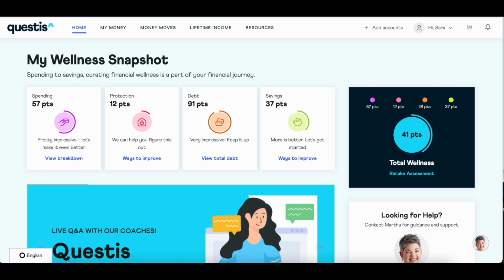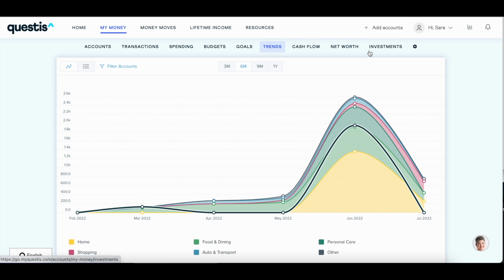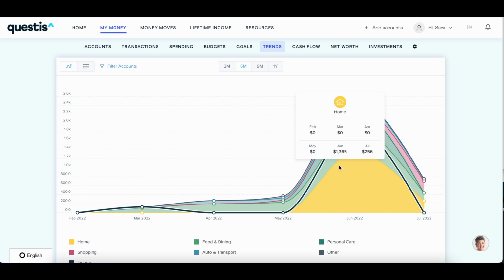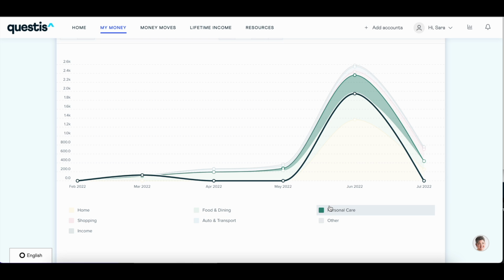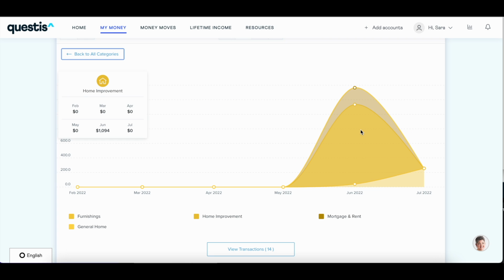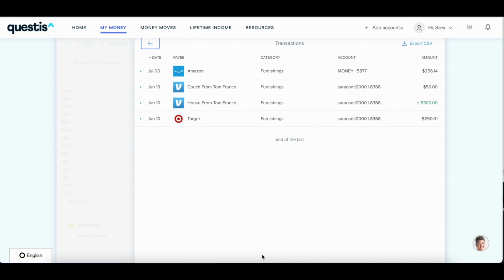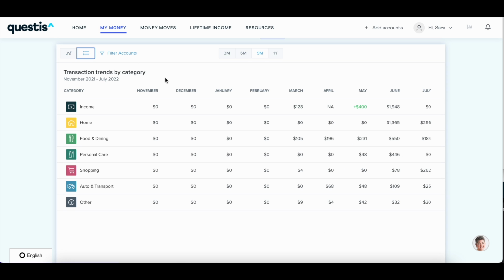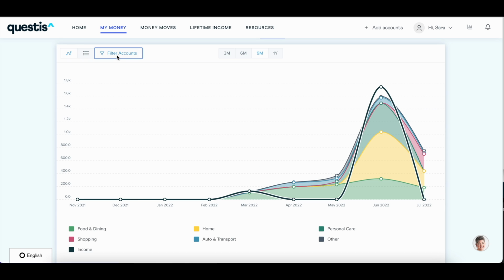How to Use the Trends Tool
This video demonstrates how to use the trends tool in the Questis platform.